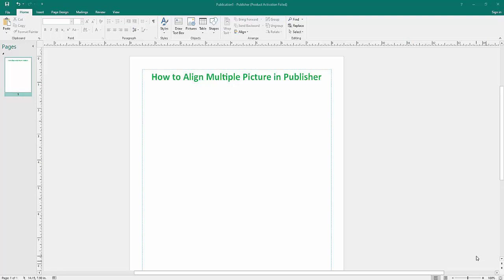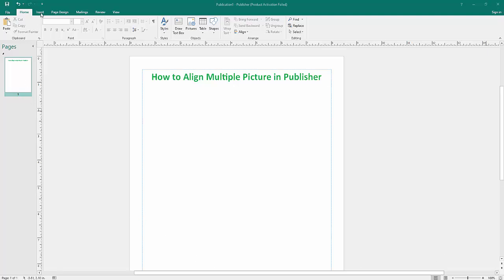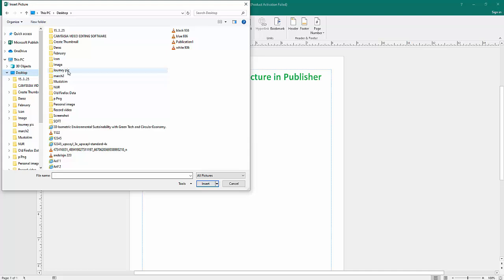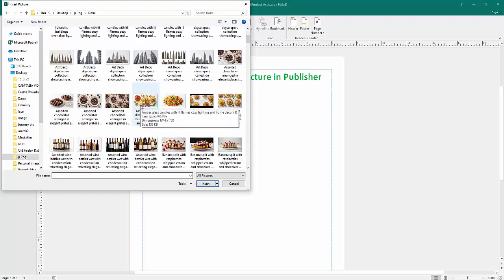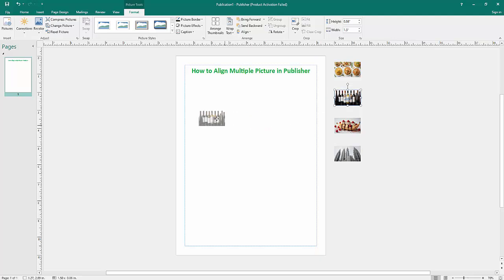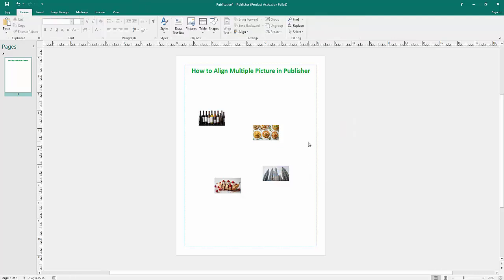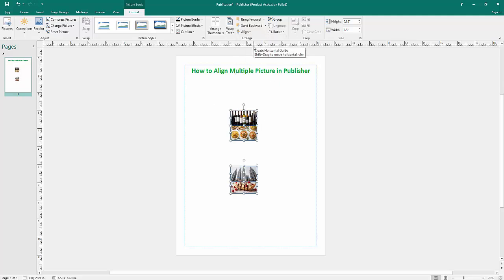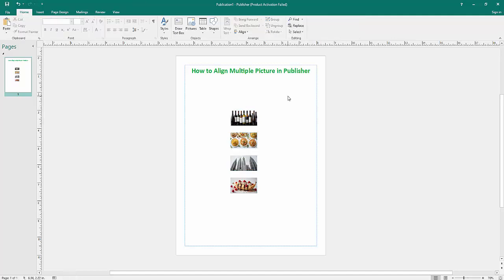How to Align Multiple Picture in Publisher Document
🎥 How to Align Multiple Pictures in a Publisher Document 🖼️
Struggling to perfectly align multiple images in Microsoft Publisher? Look no further! In this step-by-step tutorial, we’ll show you how to easily align, distribute, and arrange pictures in your Publisher document like a pro. Whether you're designing a brochure, flyer, or newsletter, these tips will save you time and give your project a polished, professional look.

✅ What You’ll Learn:

How to insert multiple pictures into a Publisher document

Aligning images horizontally and vertically

Distributing images evenly for a clean layout

Using guides and grids for precision

Grouping and resizing images without losing alignment

💡 Perfect for: Beginners, small business owners, students, and anyone looking to create stunning Publisher documents!